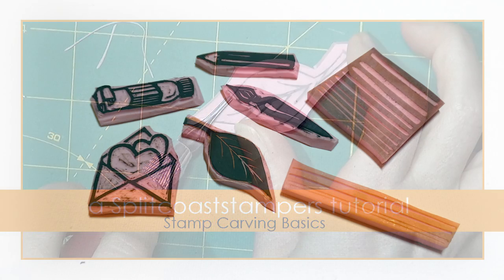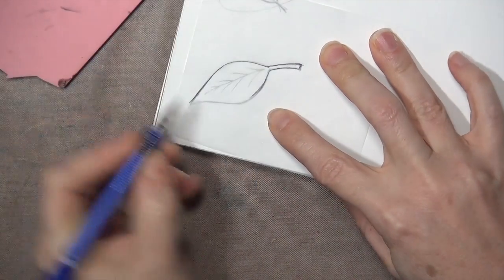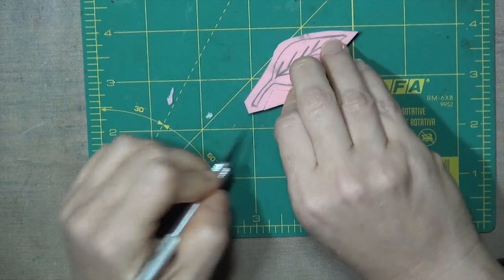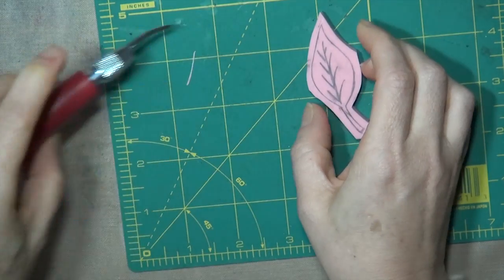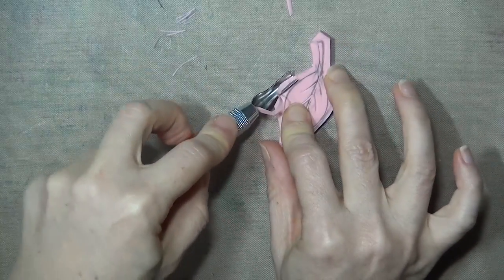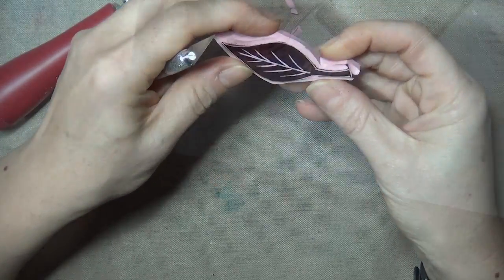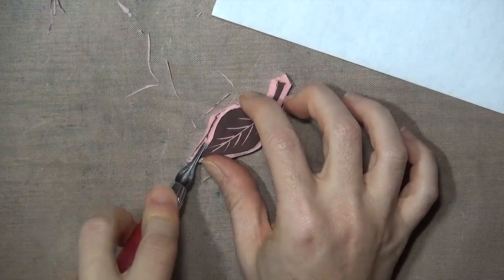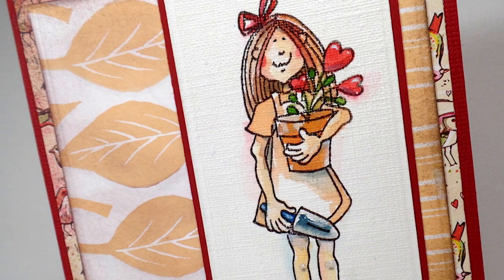Stamp Carving Basics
Learn the basic tools and techniques for stamp carving. For step by step still pictures, supply list and measurements as well as more tutorials